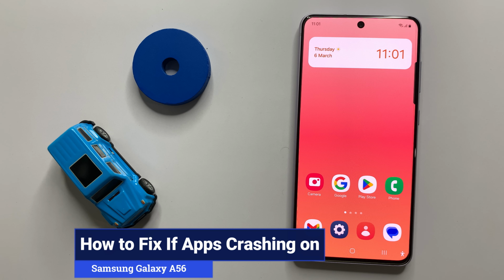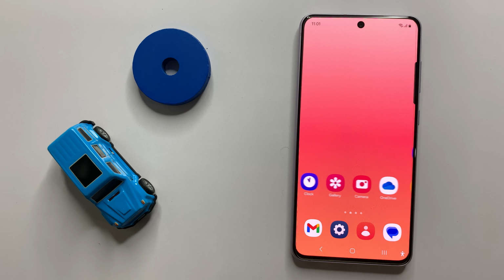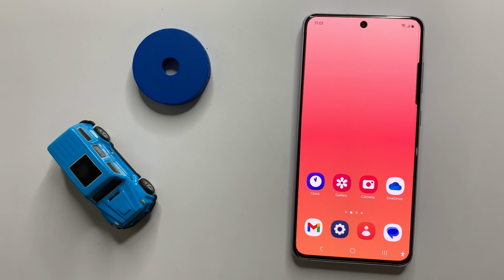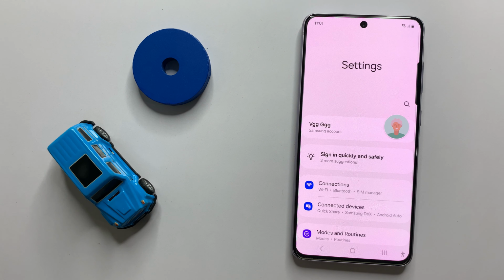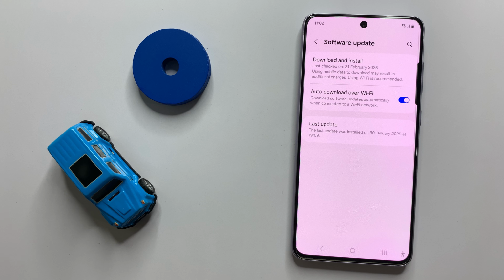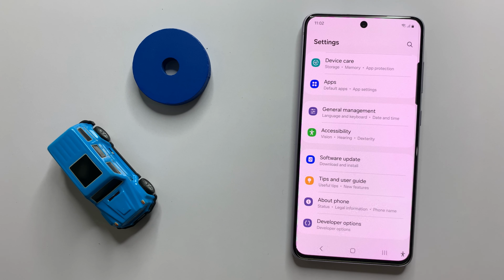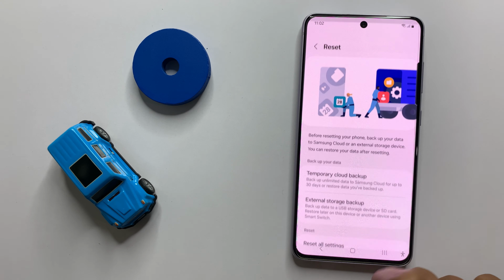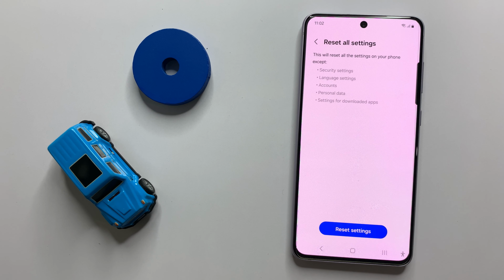How to Fix If Apps Crashing on Samsung Galaxy A36